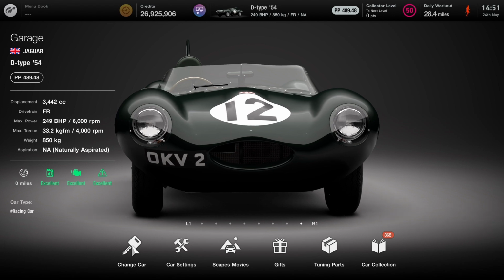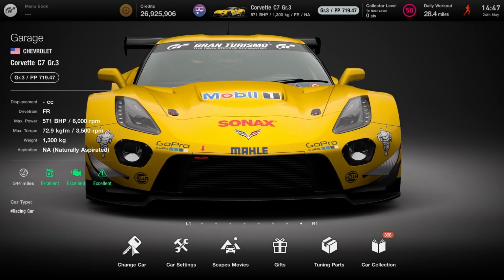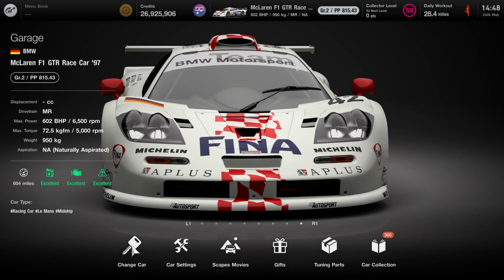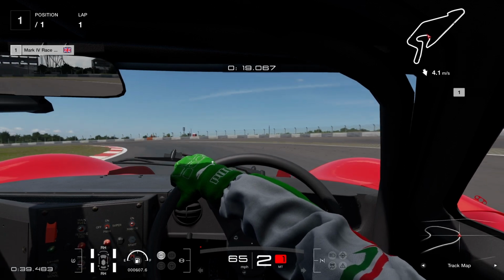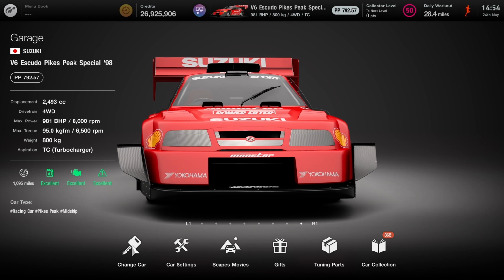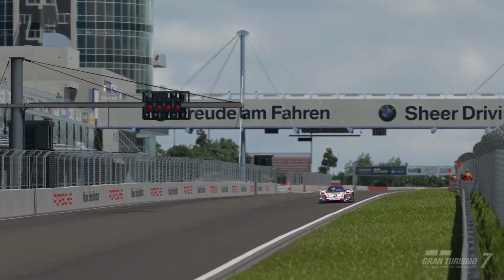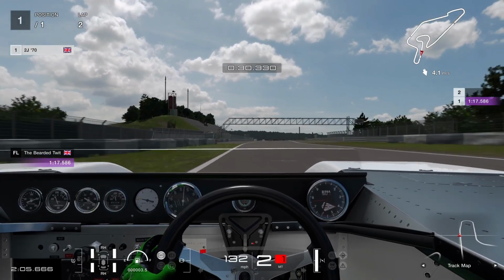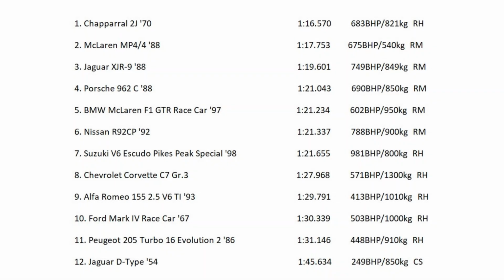Gran Turismo 7 Fastest Lap Series - Race Cars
This is the start of a new series where I aim to find out what the fastest cars in GT7 are, both stock and fully upgraded, around the Nurburgring Sprint Course. In this first episode, I test 12 race cars to give a benchmark to compare all the future road cars to. This series has been mostly inspired by The Real Emile's Hot Lap Classic Remastered series on Gran Turismo 2.

00:00 Intro
00:54 Jaguar D-Type '54
01:37 Chevrolet Corvette Gr.3
02:16 Alfa Romeo 155 V6 '93
02:38 BMW McLaren F1 GTR '97
03:14 Ford Mark IV '67
04:03 Peugeot 205 Evo 2 '86
04:37 Suzuki Escudo Pikes Peak '98
05:15 Jaguar XJR-9 '88
05:52 Chaparral 2J '70
06:39 McLaren MP4/4 '88
07:23 Leaderboard and Outro